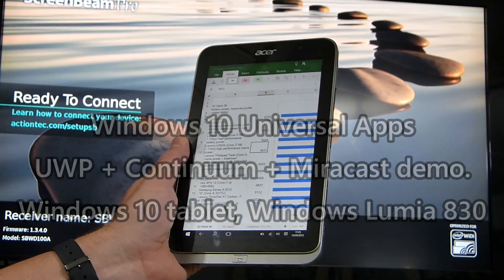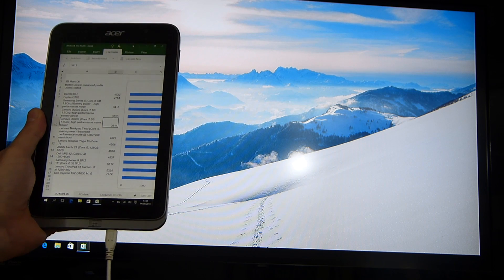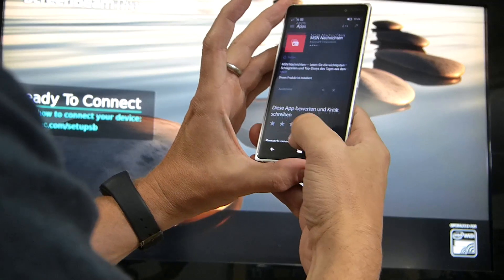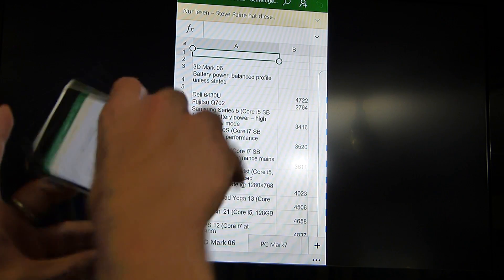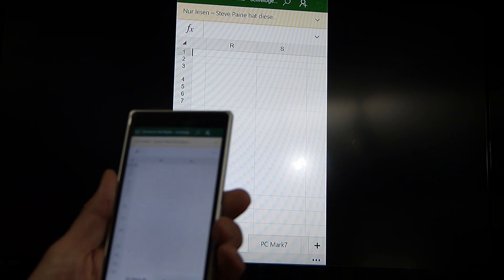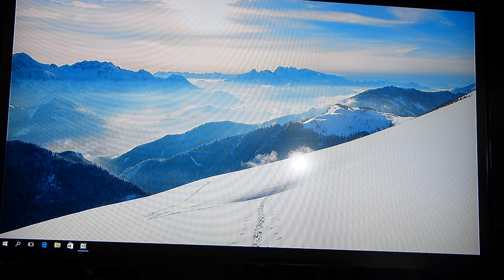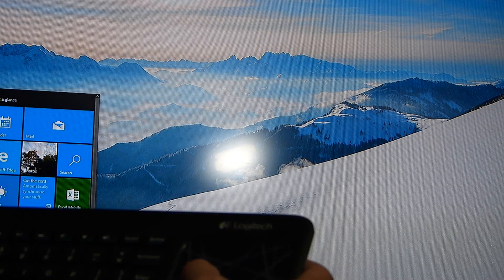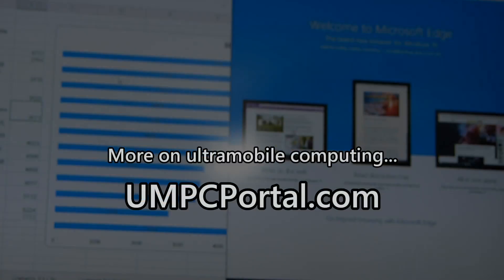Wireless screens via Windows 10, Miracast and Continuum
In this demo: Windows 10 desktop and mobile with large-screen connectivity over Miracast showing UWP, Continuum and the problem with current (pre-Windows 10 Mobile) Lumia devices.
for more on Windows 10 Continuum.